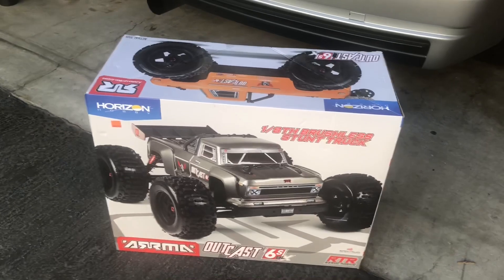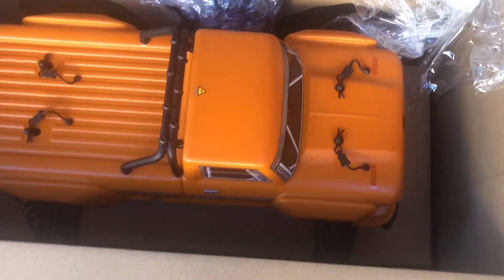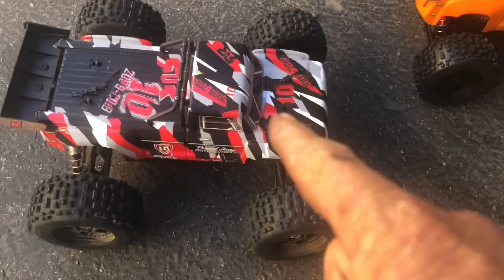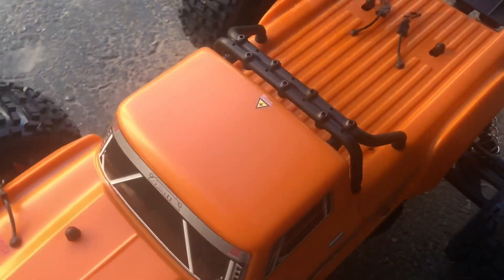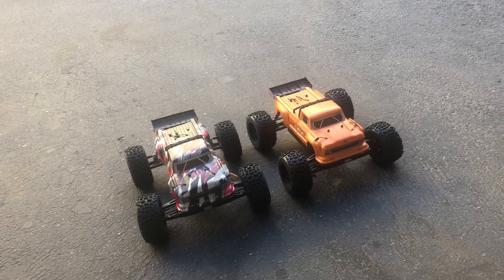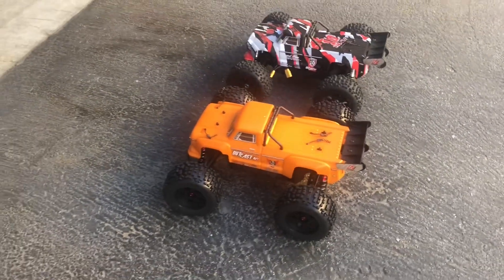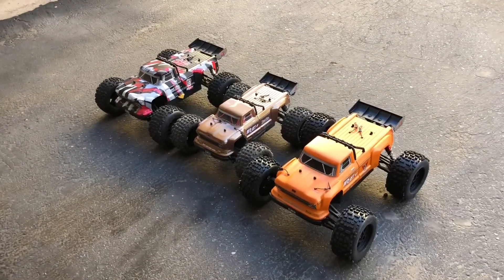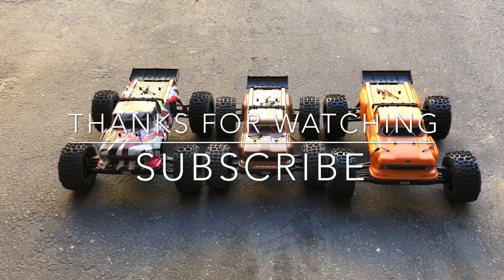Arrma outcast 6s new unboxing